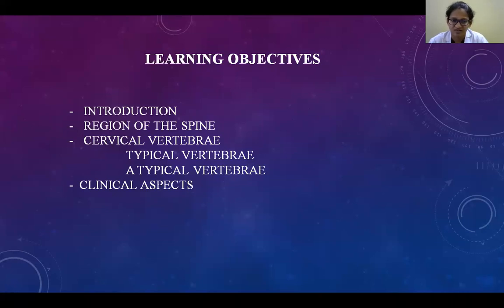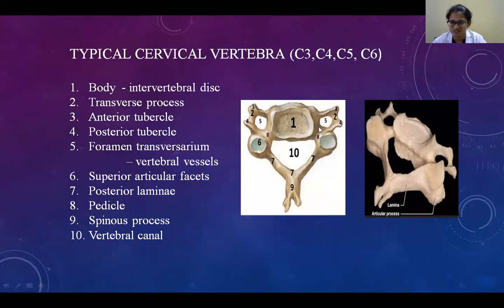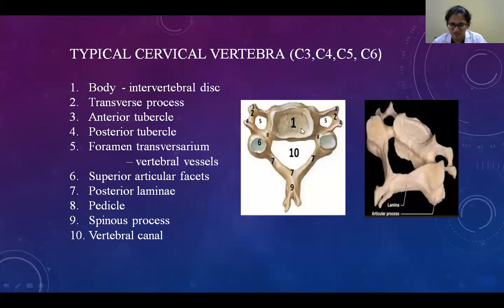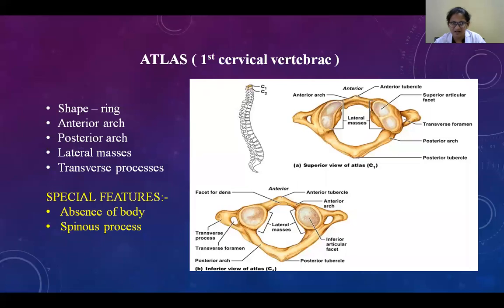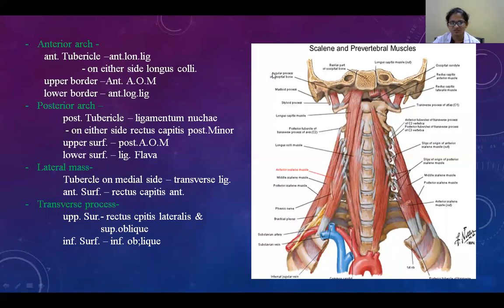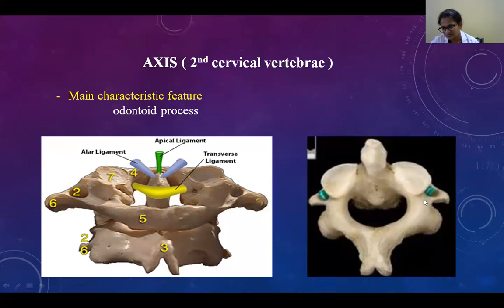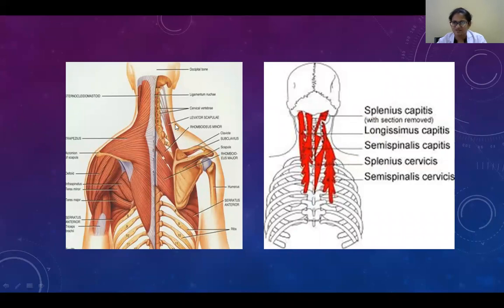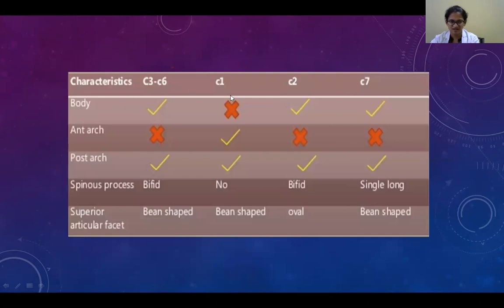Mrs K Jyothirmayi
Osteo:Cervical vertebrea